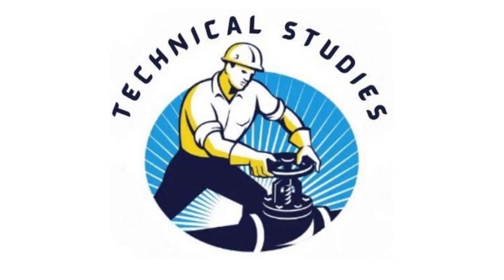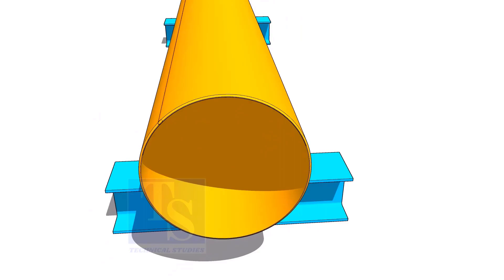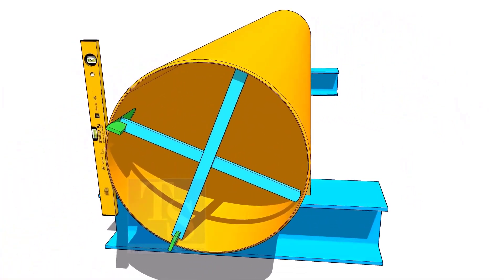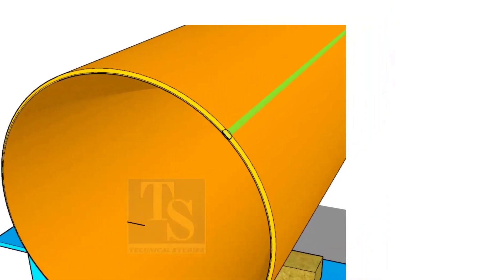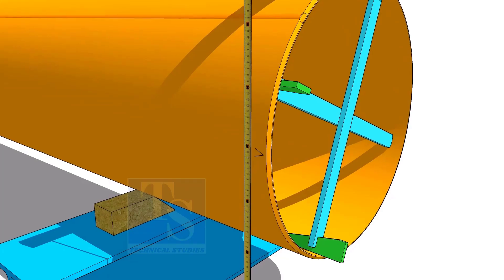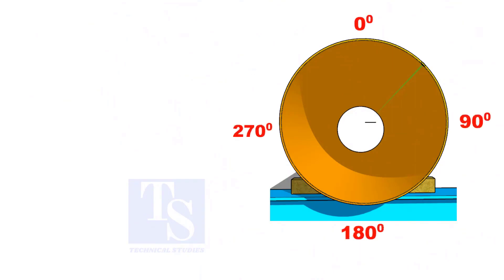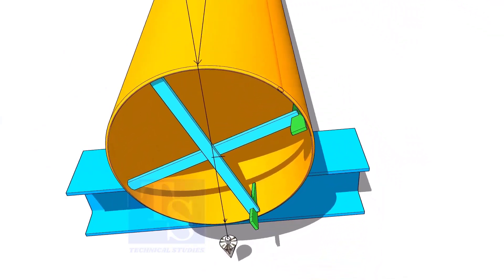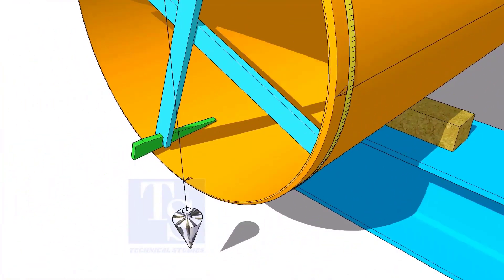How to mark center line and divide a pipe circumference correctly.